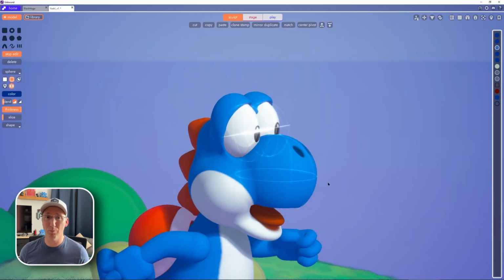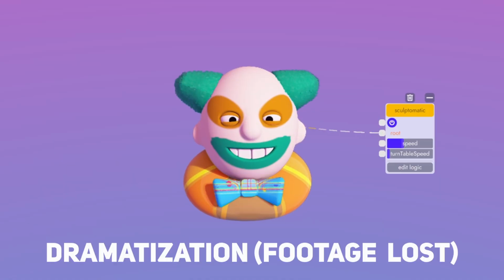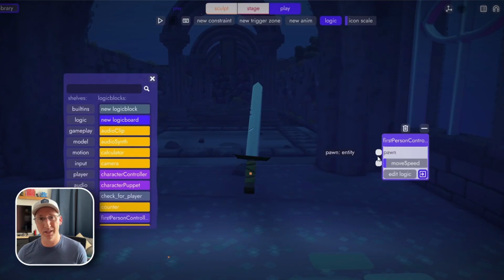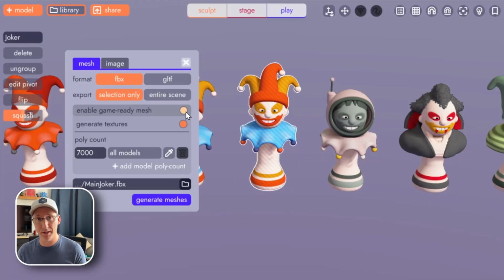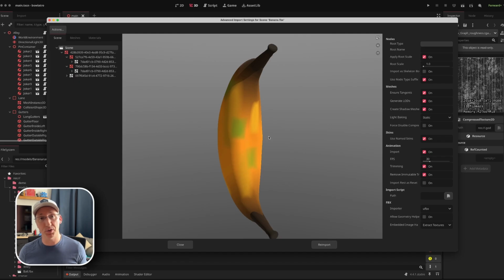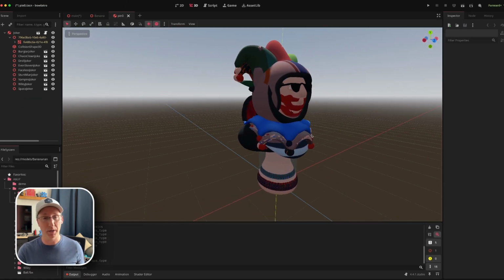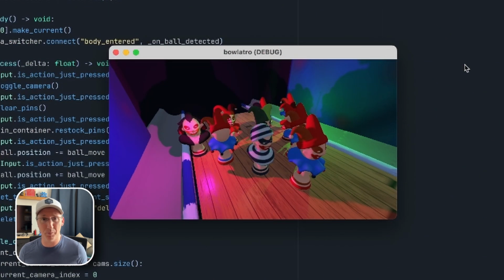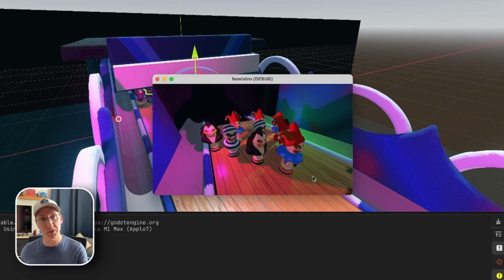How Unbound Unlocked 3D Game Development for Me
Even though Unbound itself is a 3d gameengine but it can also be used to create gameassets for other engines. Today we'll take a look at exporting assets for Godot through the story of how the Bowl-atro trailer was made (an aprilfoolspranks trailer for balatro 2)

0:00 - Intro
0:30 - Concept & Modeling
1:35 - Exporting Meshes
2:06 - Importing Meshes
2:47 - Scripting
3:37 - Final Thoughts
4:42 - Sizzle Reel